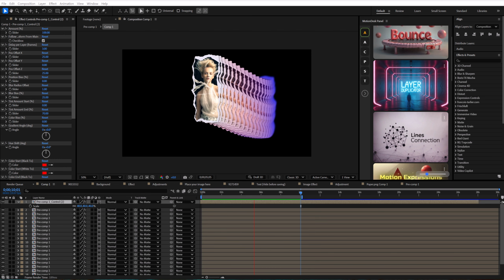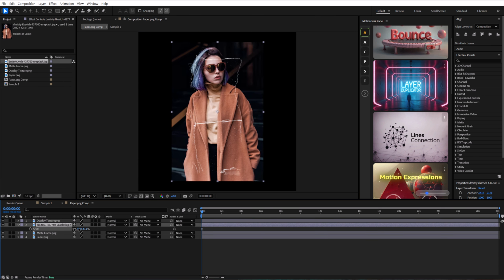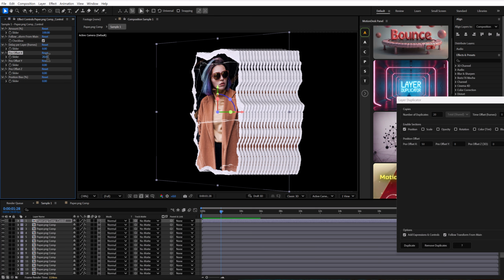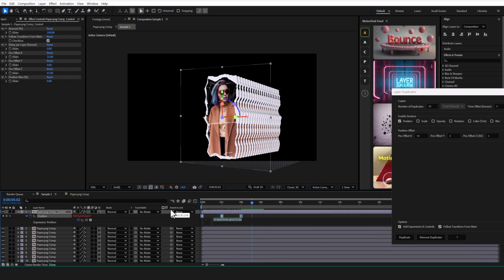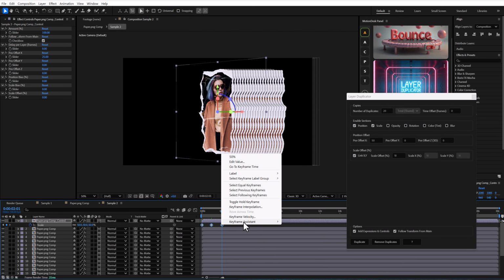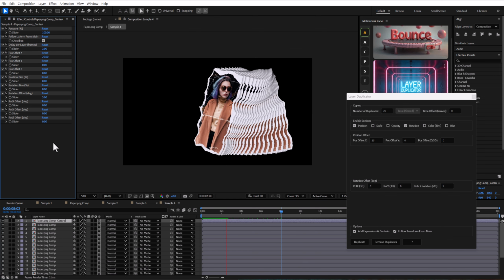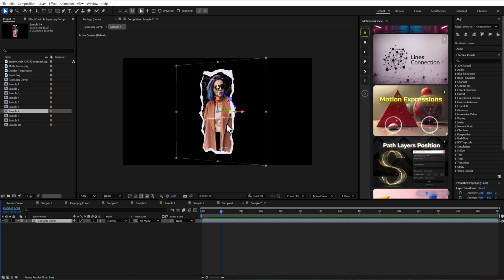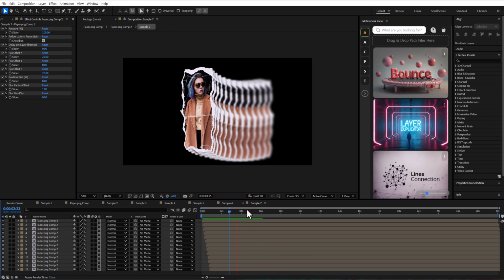The Best Free Tool to Duplicate and Animate Layers in After Effects!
In this tutorial, we’ll explore all the powerful options of this free tool — from duplicating layers to animating position, scale, rotation, color, and more!
You’ll see how to create stunning layered animations in just a few clicks using the MotionDesk Panel.

⚡ MotionDesk Panel now includes an online Extension Market.